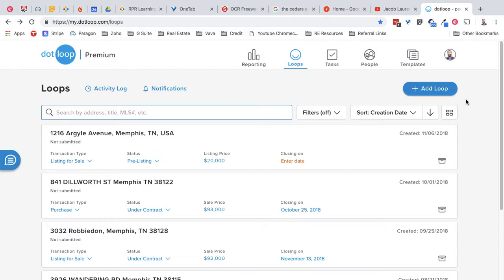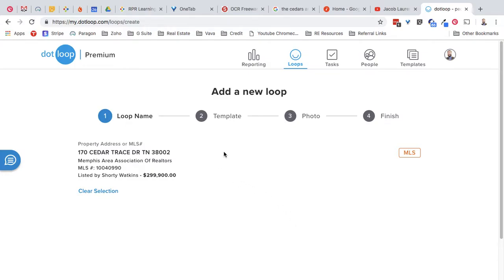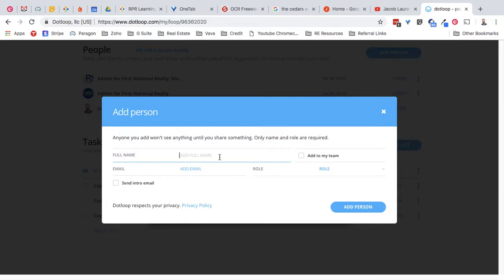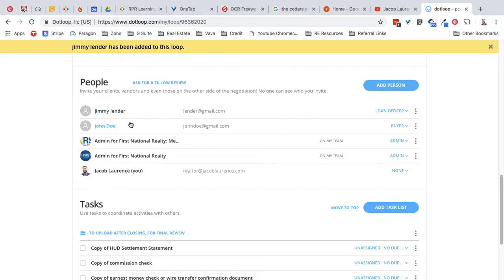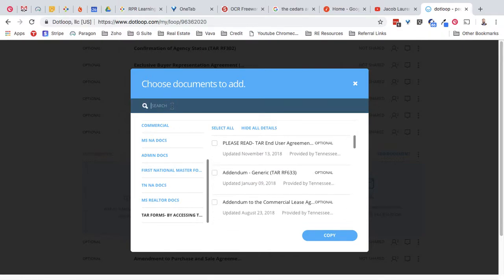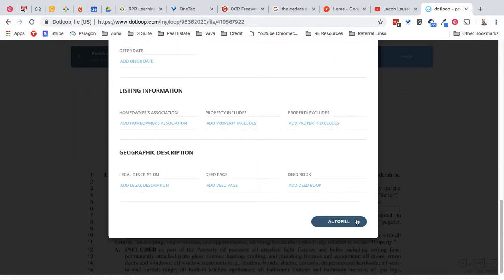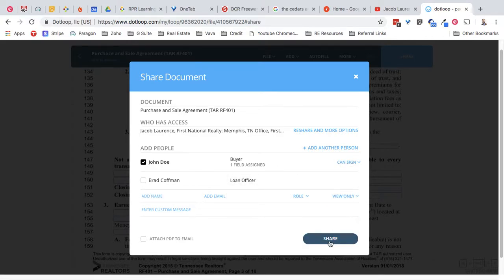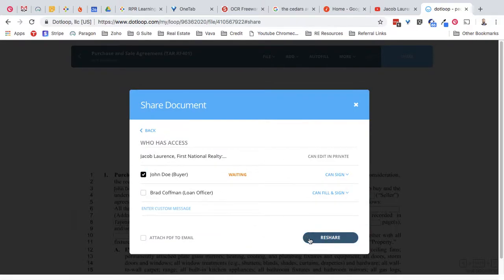Dotloop Tutorial - Loop Basics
This Dotloop Tutorial covers:

1. How to add a Loop
2. How to add People to a Loop
3. How to add Documents to a Loop
4. How to share Documents

Key Takeaways:

1. When creating a new Loop, do your best to connect it to the MLS listing

2. Ensure all added People have the correct Role

3. When you Share Documents, make sure the appropriate Document Permission is selected

4. When you Share Documents, always check the box "Attach PDF to Email"